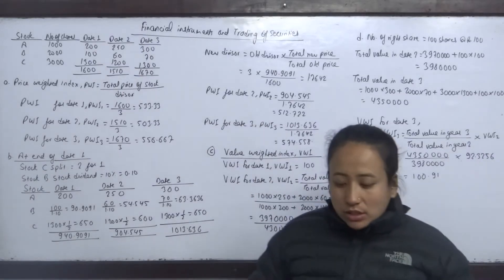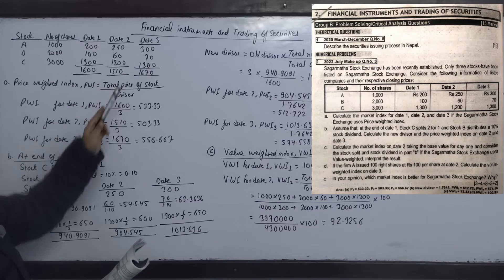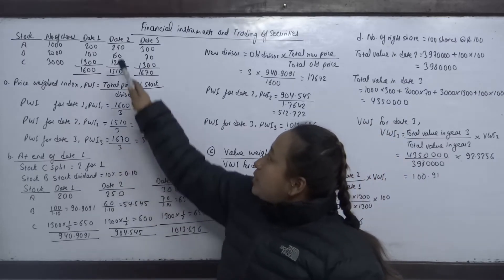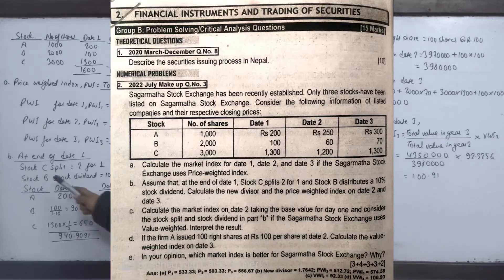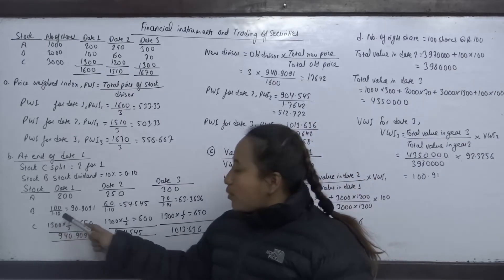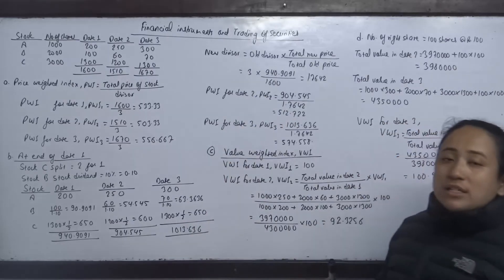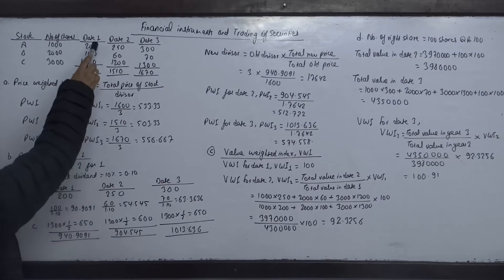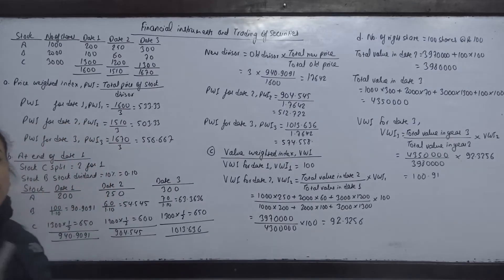Financial Instrument and Trading of Securities TU Solution MBS 4th Semester Investment Management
MBS 4th Semester TU Solution
Investment Management
Exam Oriented Video Class

For More:
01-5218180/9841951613